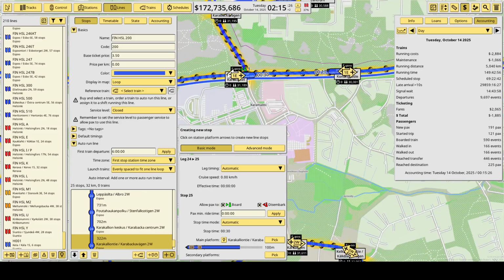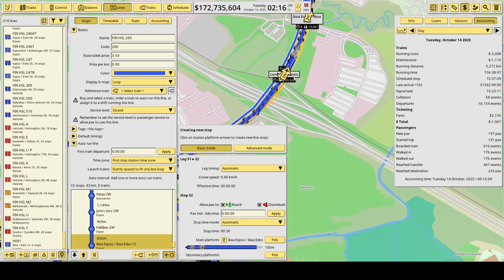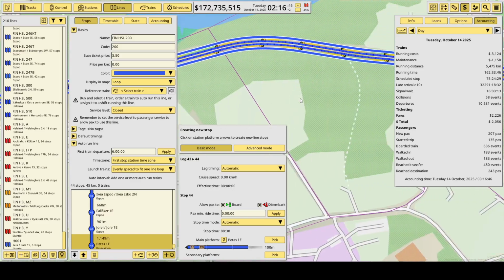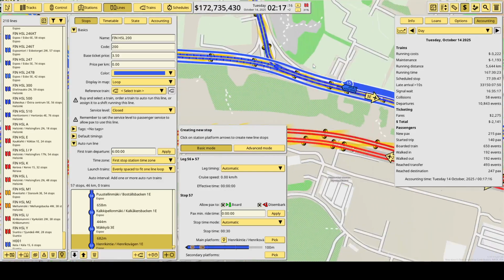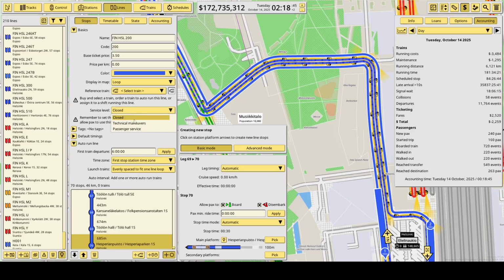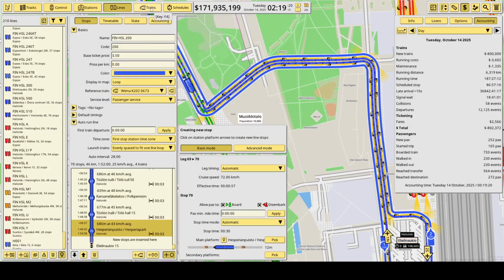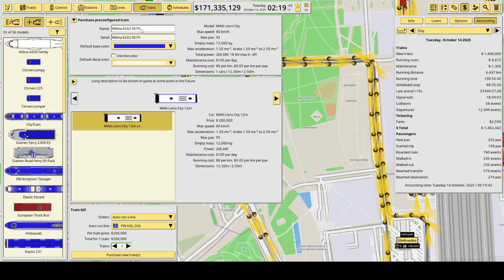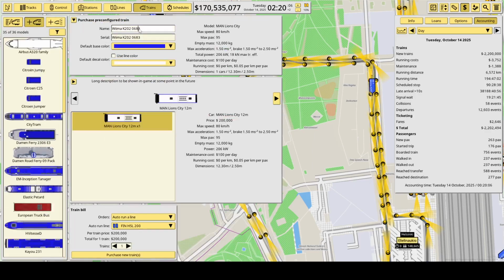NIMBY Rails - Creating HSL Line 200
Building Helsinki and Espoo trunk bus line 200 in NIMBY Rails.